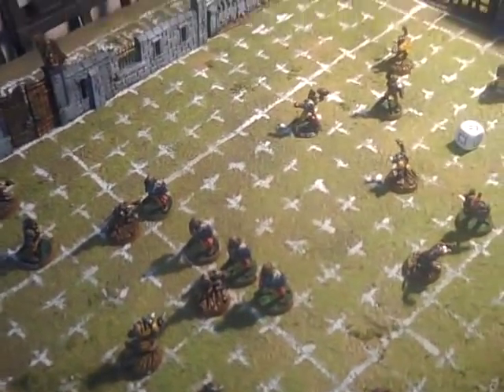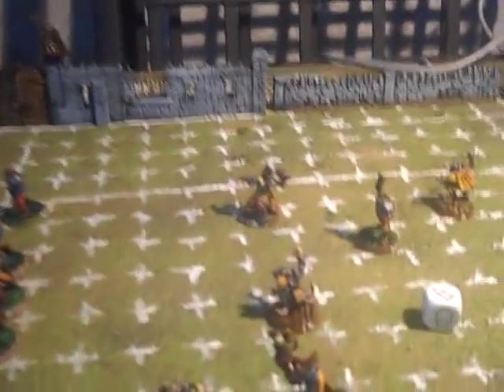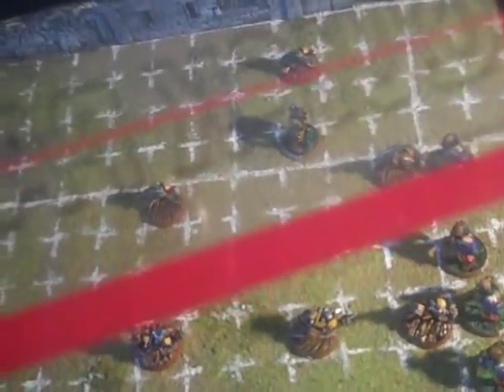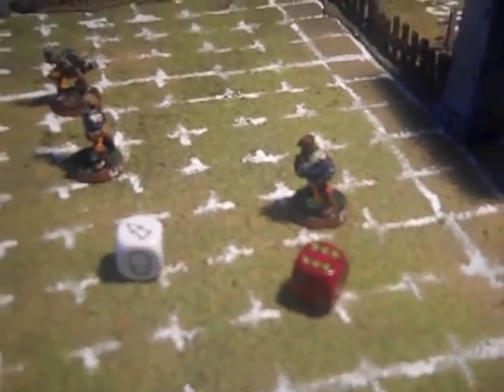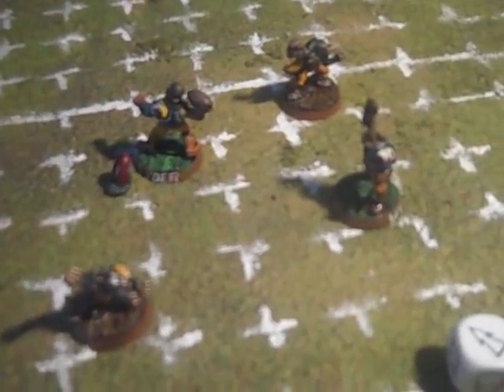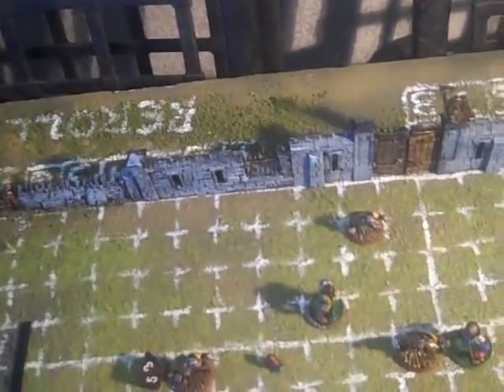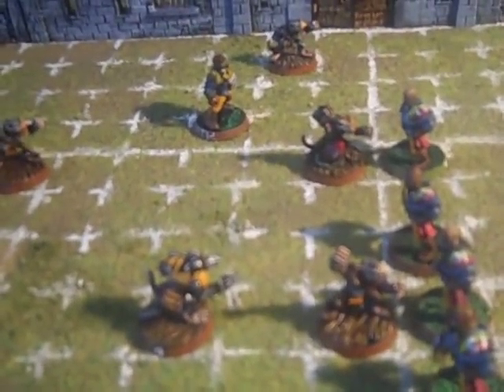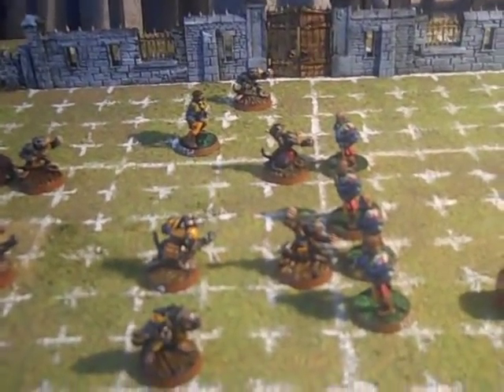How to play Blood Bowl part 5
passing